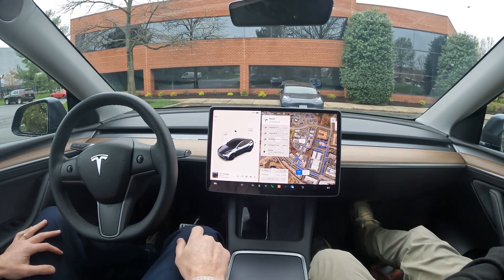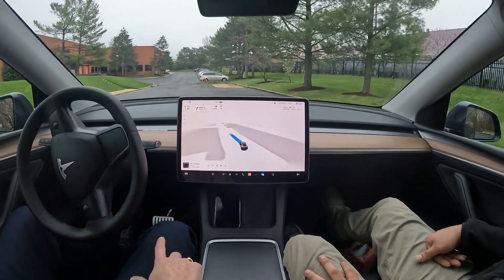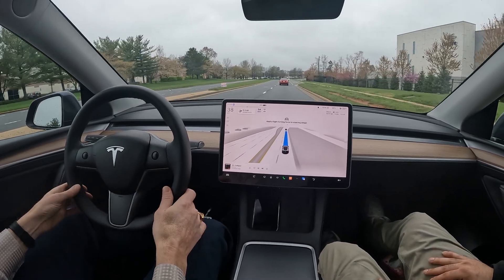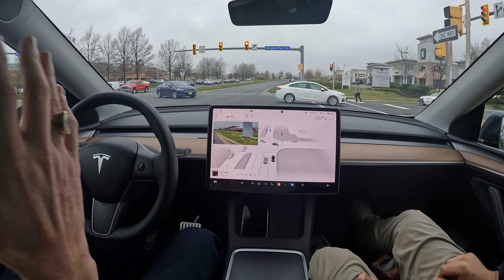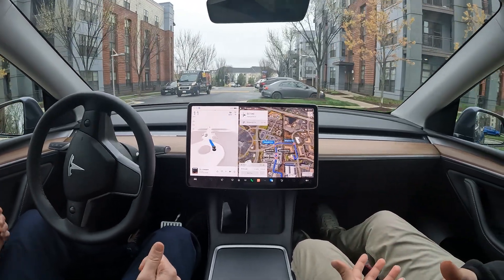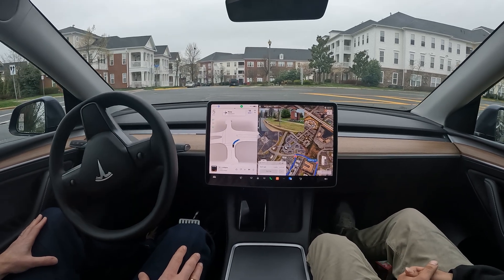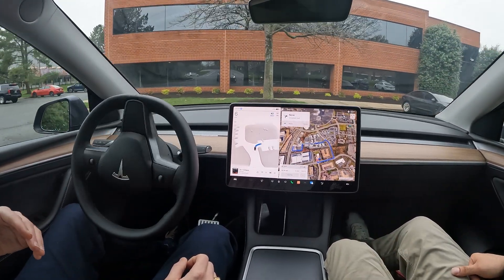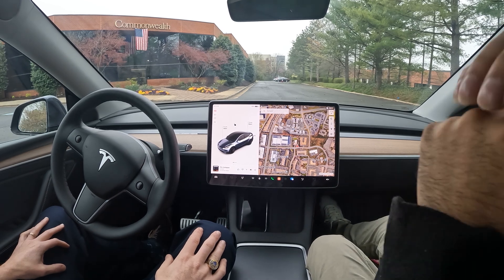Testimony FSD DEMO for Free FSD Trial v12.3.3 autopilot First time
This is a real life Testimony on Full self Driving and buying a tesla from Volkswagen Atlas and saving $500 a month

how to use Full self driving and enhanced autopilot

Human like 12.3.2.1

2tb SanDisk Sentry upgrade

Tesla Experience
Enhanced Autopilot
Traffic Visualizations
Computer Vision